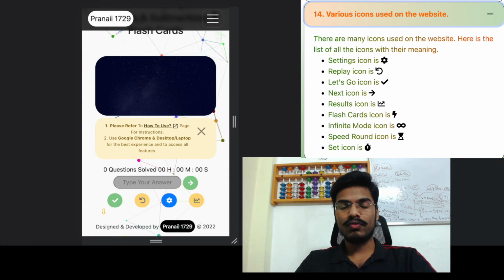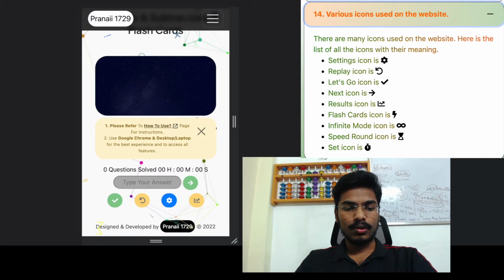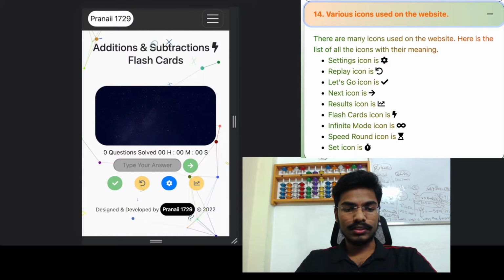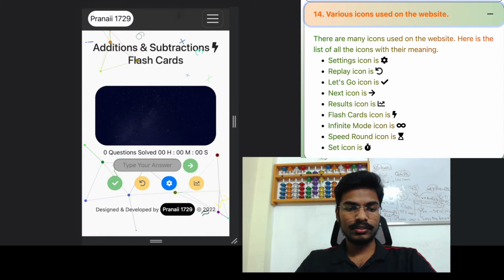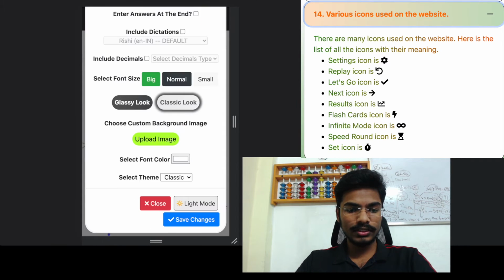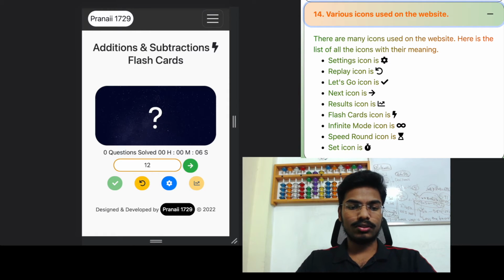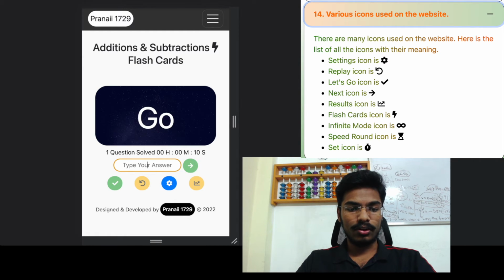Mobile Version Of Flash Cards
If you have liked the website, or want to give any feedback, please fill this form